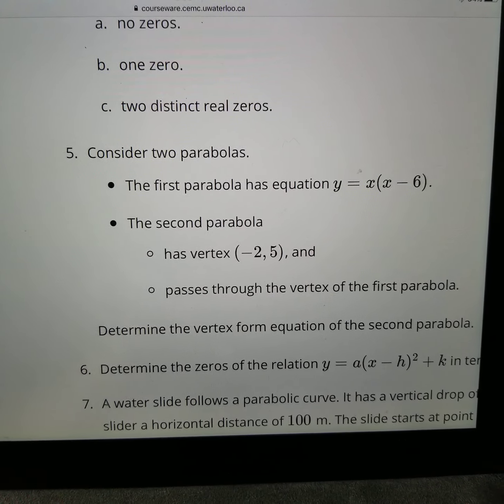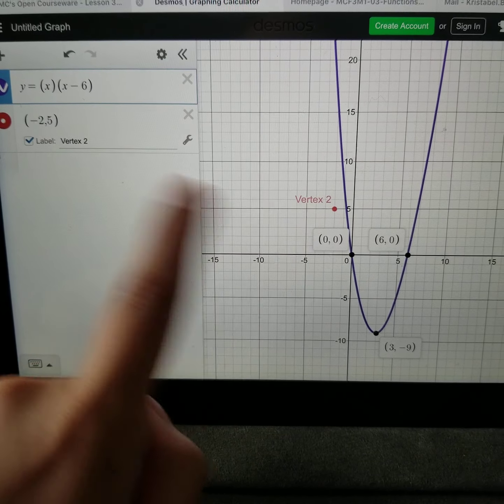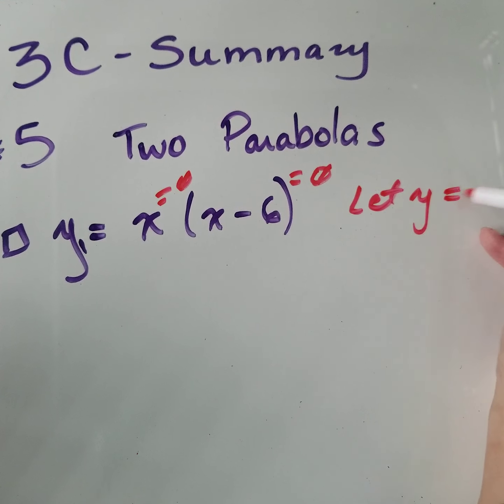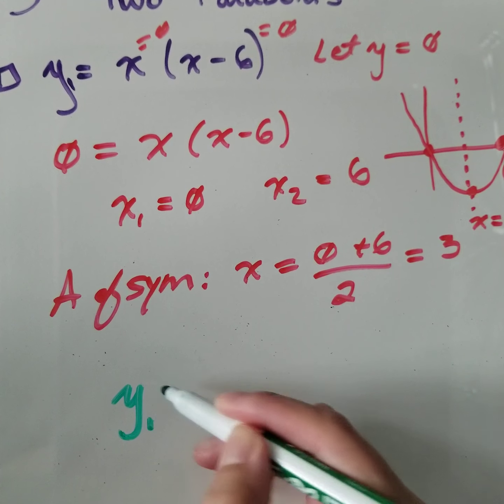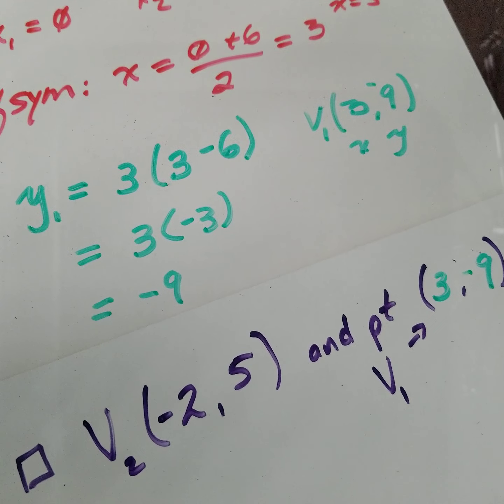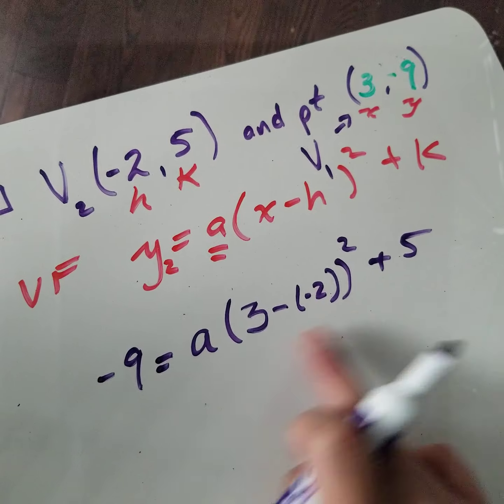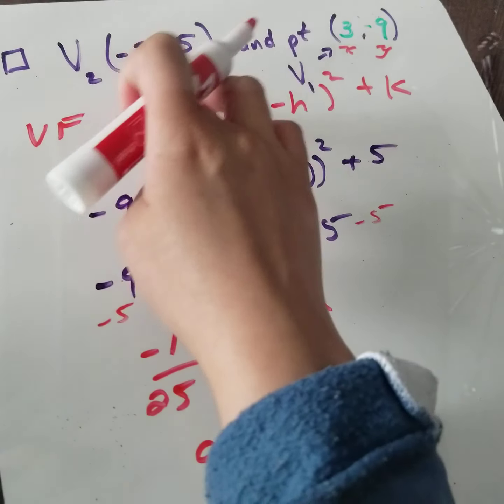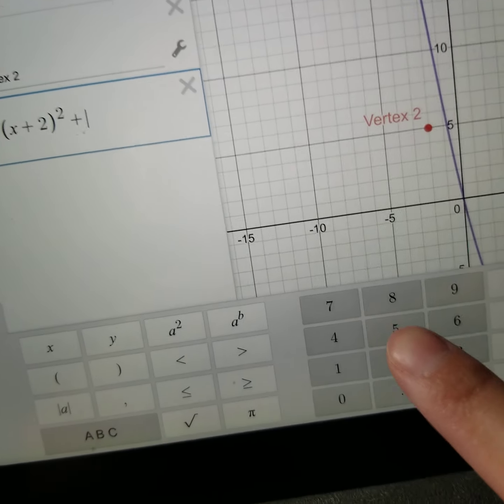Lesson 3C Summary - Exploring Vertex Form Part 3